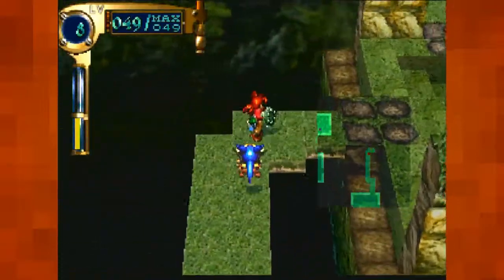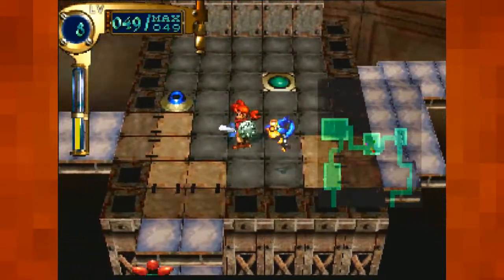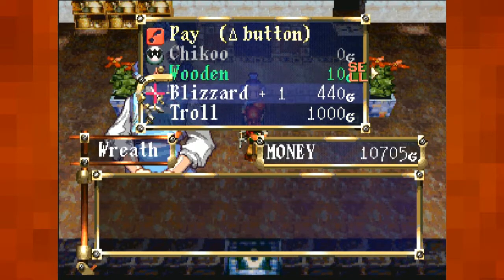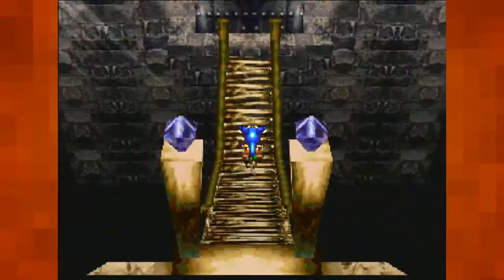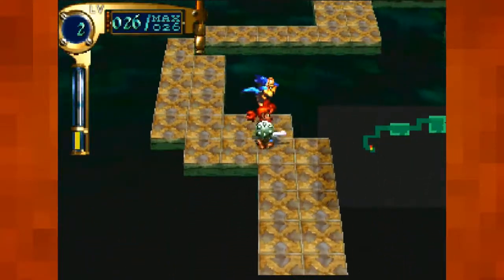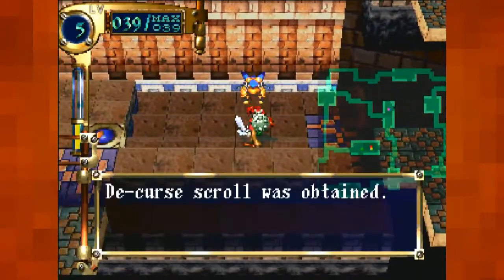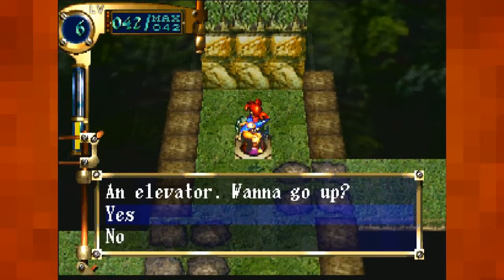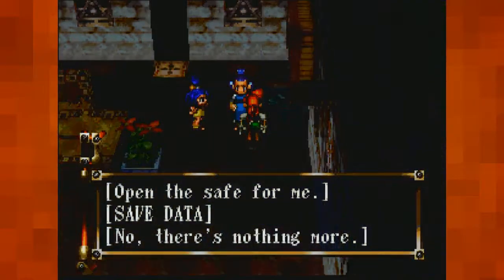Let's Play Azure Dreams |10| Level 9!!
In a very sorry attempt to speed my way to the top of the tower, it appears I stand no chance, as Anything after level 6 likes to kick me RIGHT back down to the town. It's a harsh game, my friends.